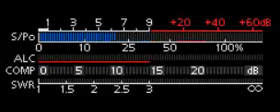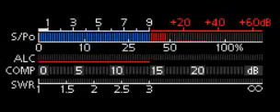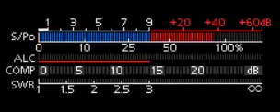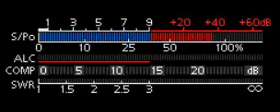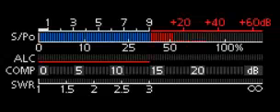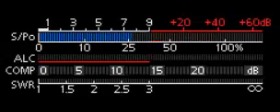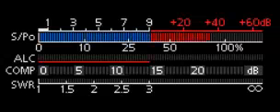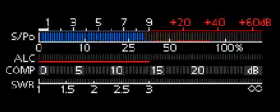CB Radio Skip - 575 Vancouver B.C., 181 Central IL, #1 S. Dakota 39LSB Videogate